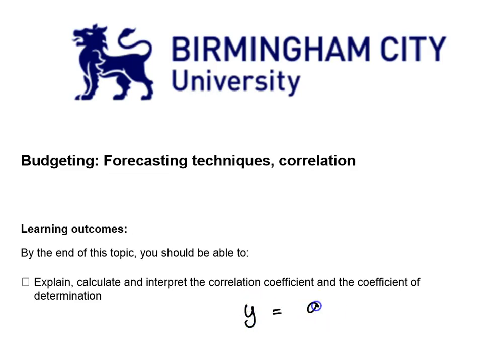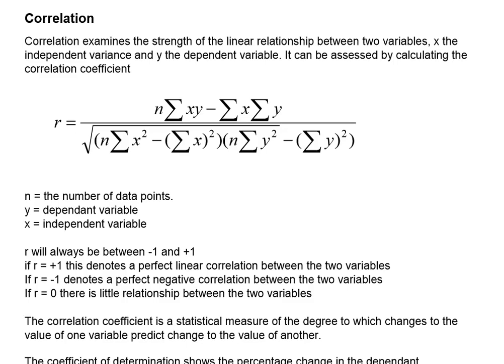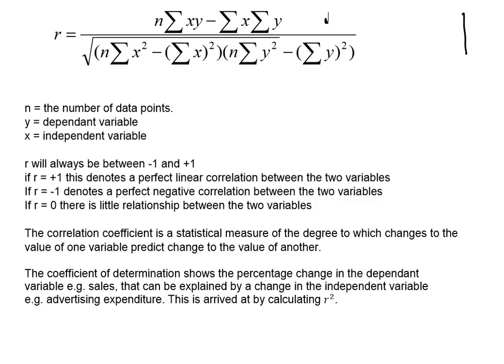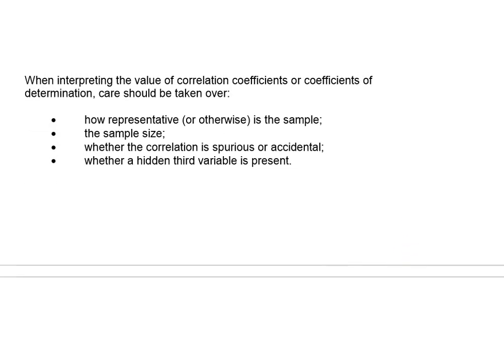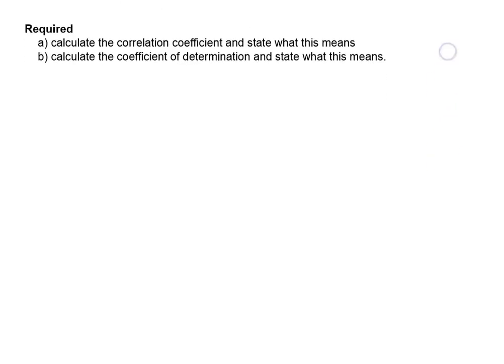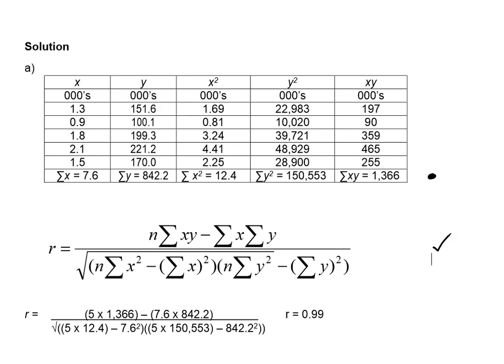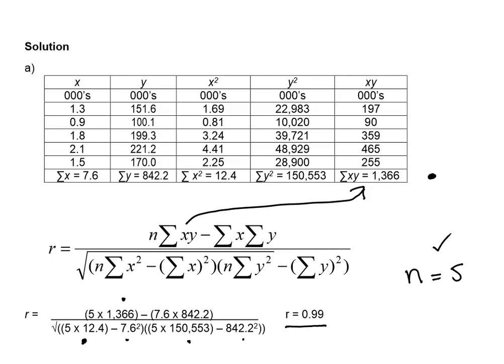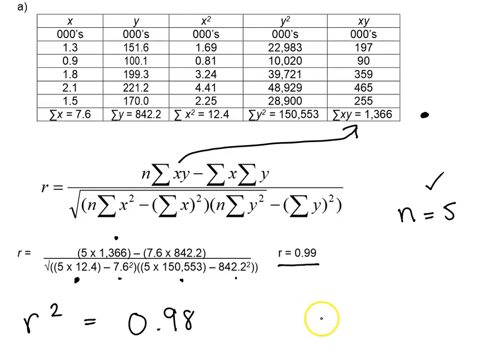correlation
A basic description and demonstration of the calculation of the correlation coefficient and coefficient of determination